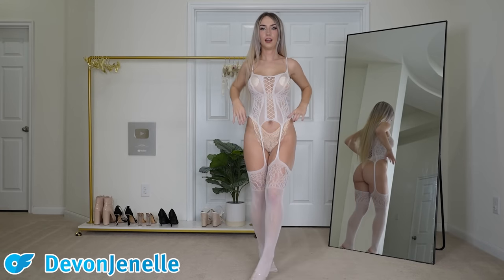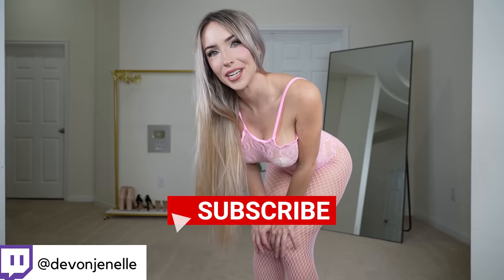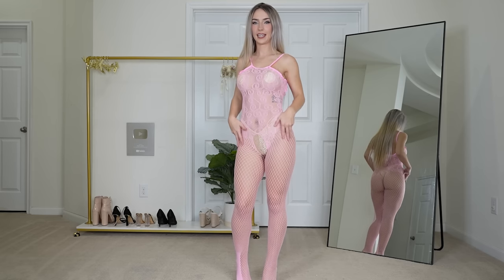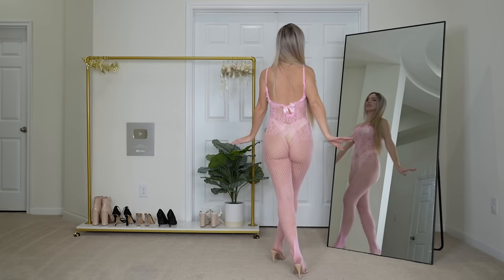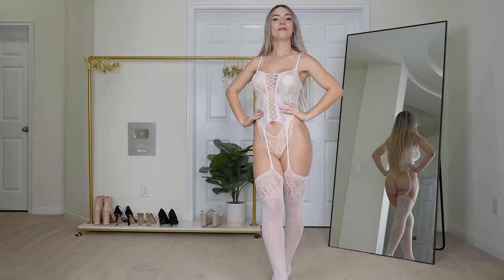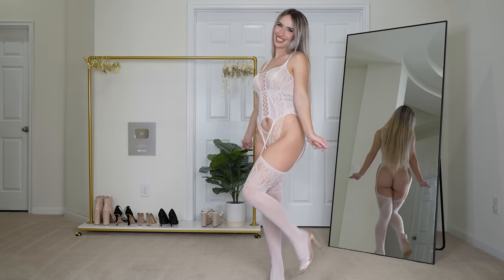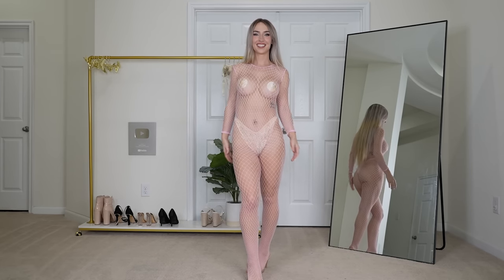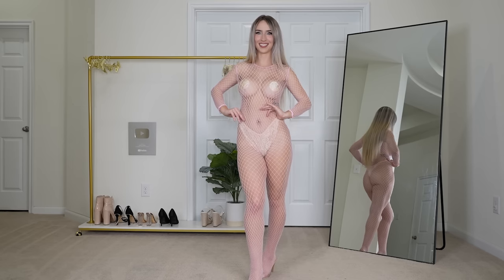Fishnet Bodystocking Try On | Devon Jenelle